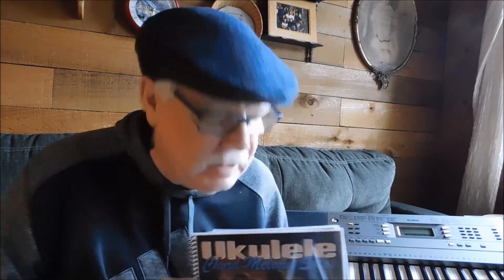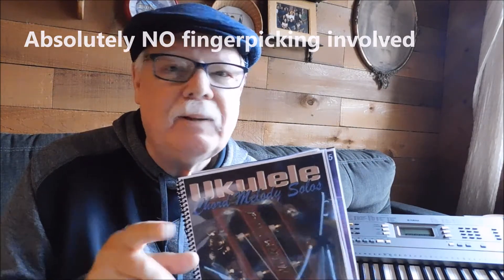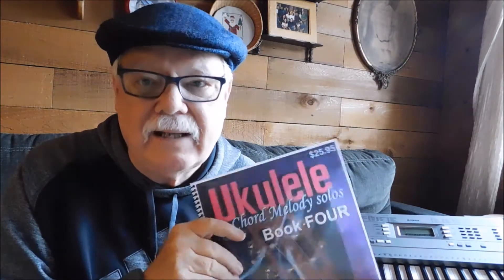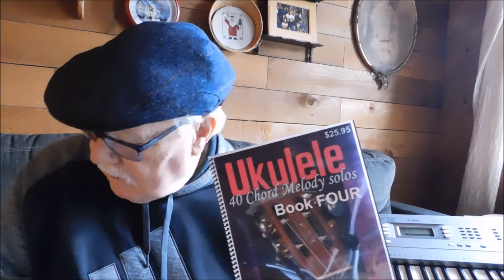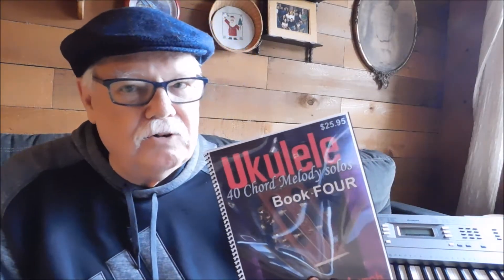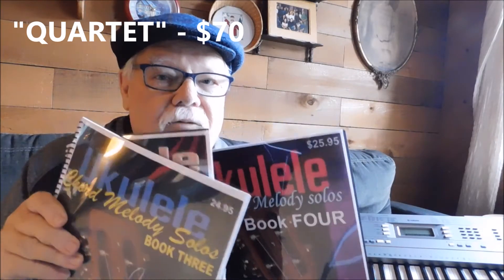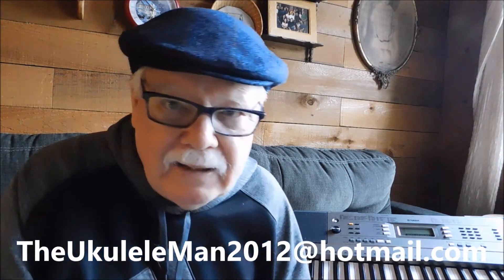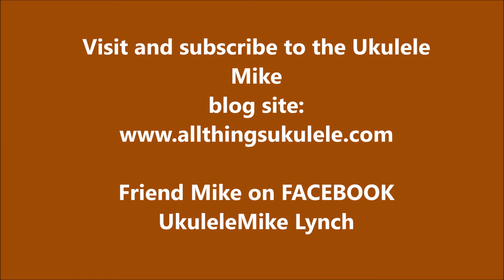The Ukulele Mike "CHORD/MELODY QUARTET is available for purchase.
The QUARTET of Chord/Melody eBooks are available separately or all together at a combined discount price of $70
Ebook ONE, TWO and THREE are each $20.  Ebook FOUR is $25.95
If not, I'm unable to email the collections to you